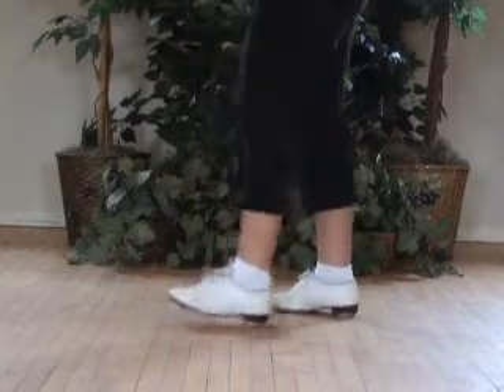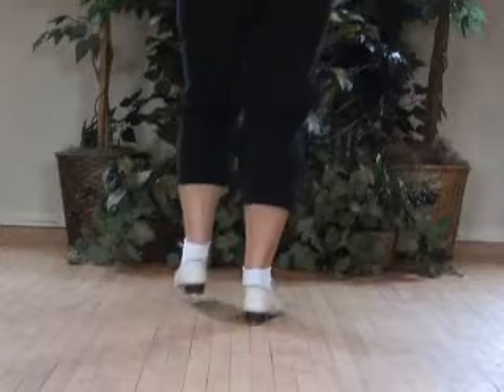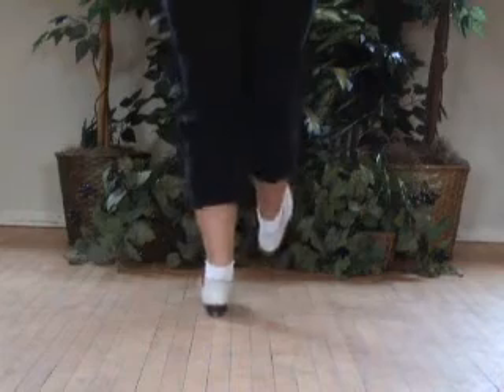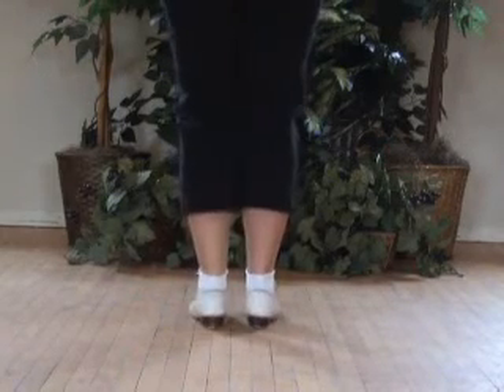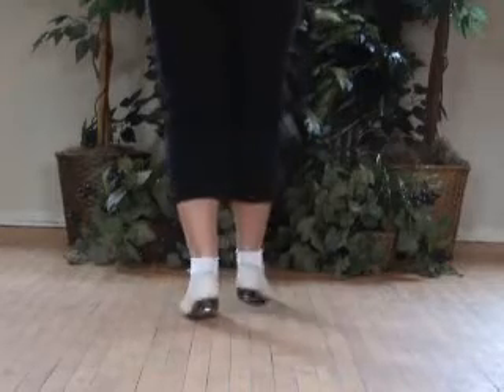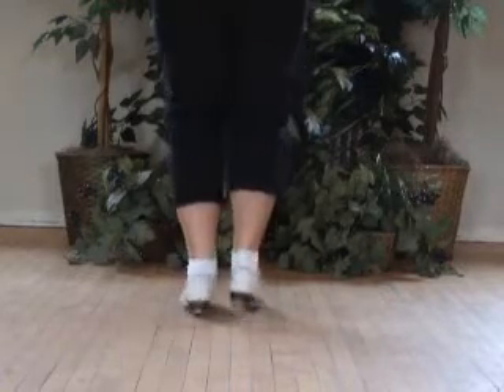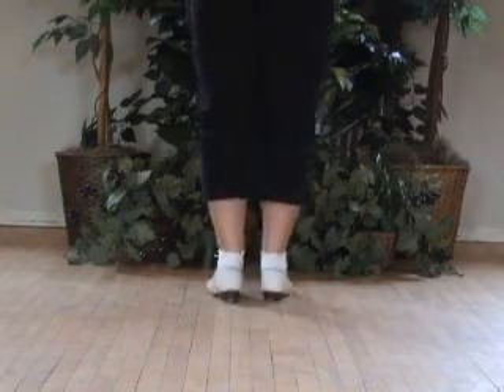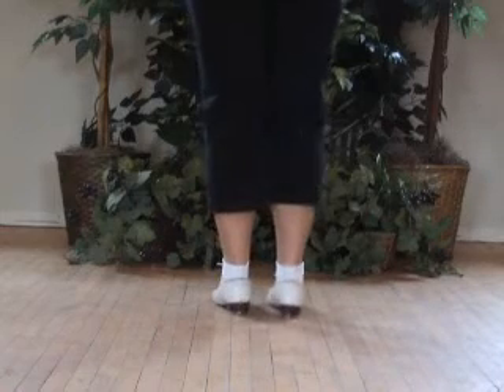Burtons, Skuffies, Tennessee Downs - Clogging Step Practice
Burtons, Skuffies, Tennessee Downs, Flatfooting